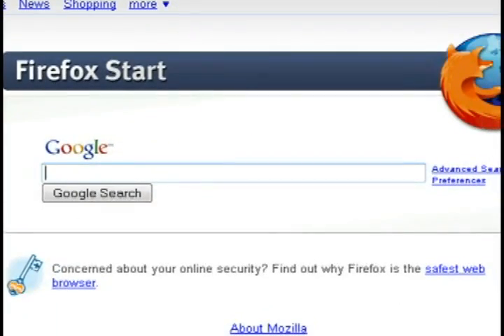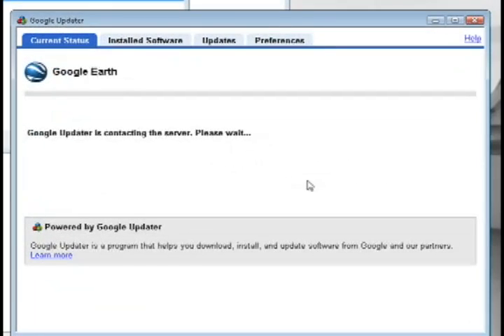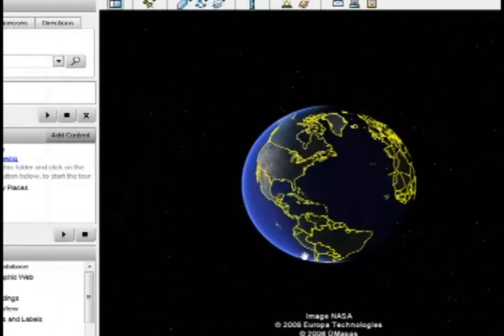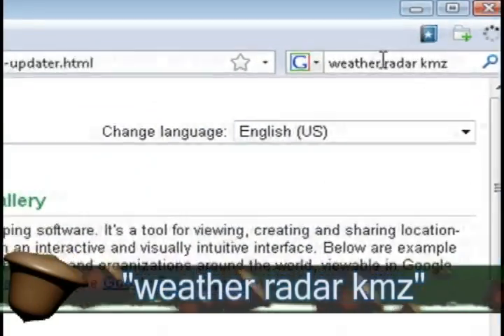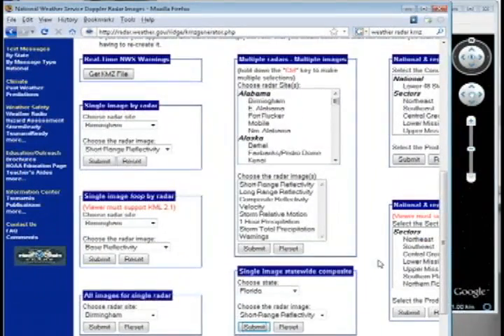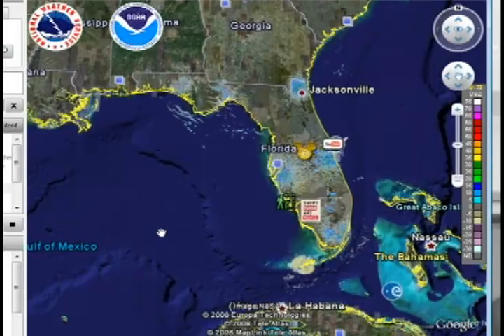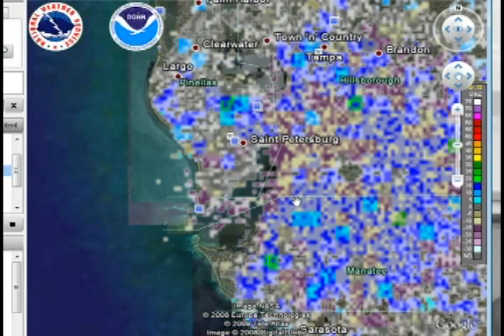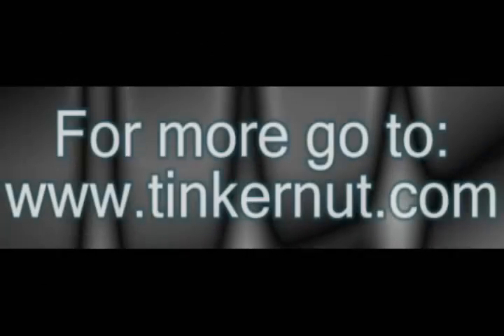Software Tips: Make Your Own Weather Radar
This video shows the steps of creating your own desktop weather radar using free software.

North America - radar.weather.gov/ridge/kmzgenerator.php